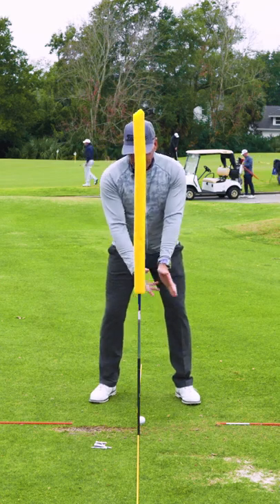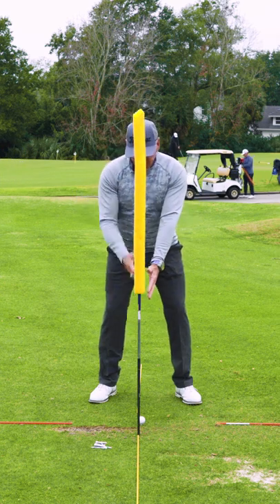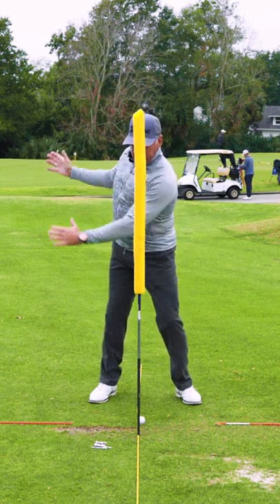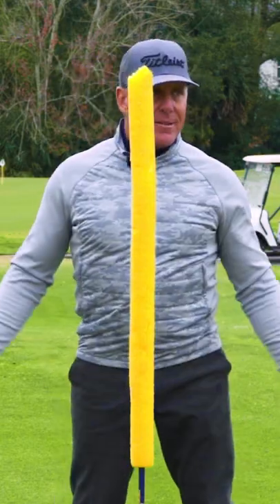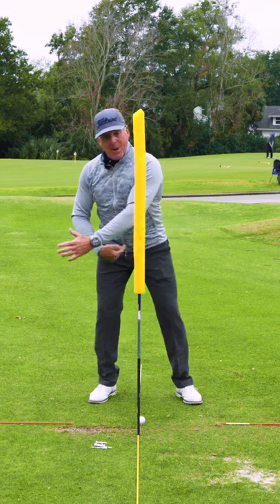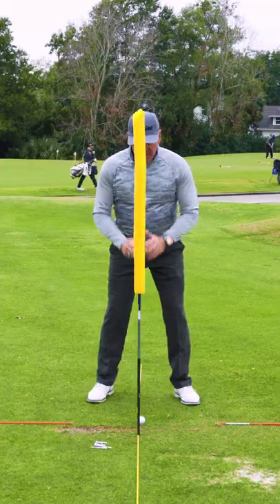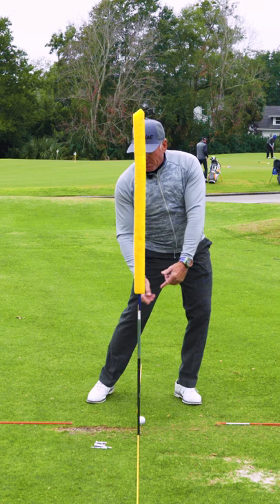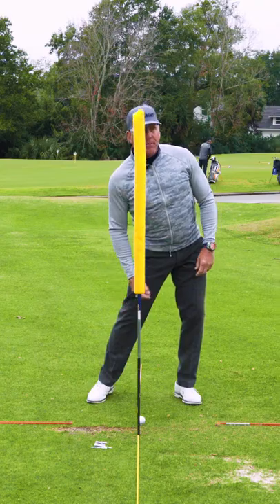This drill shows you the BEST WAY to start your downswing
IMPROVE FASTER!

1) Used it personally. (which will be the case the vast majority of the time)

2) Thoroughly researched it and got first-hand user feedback from other professionals I trust and that have used the product/service.